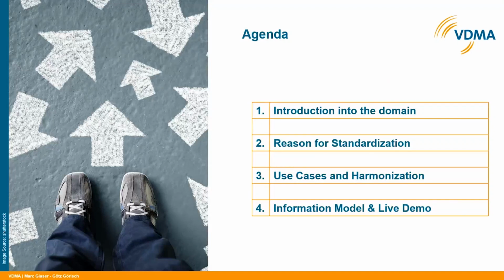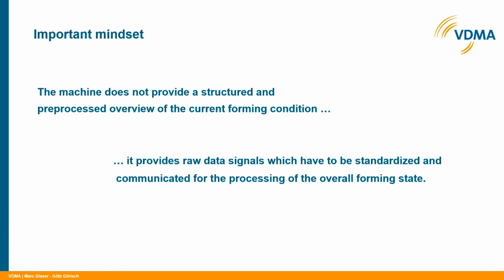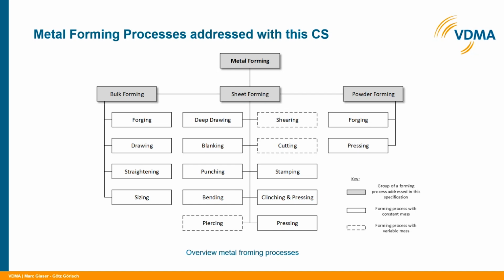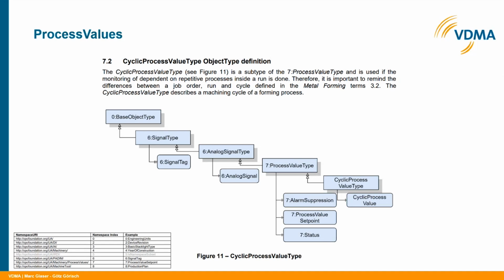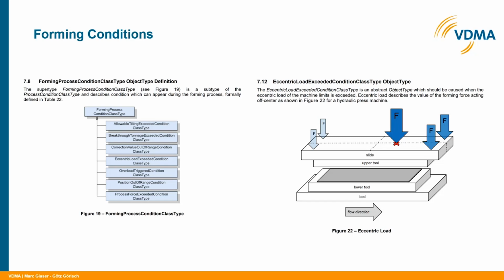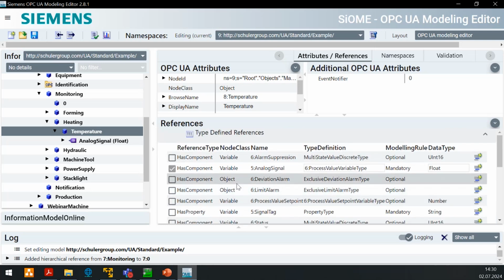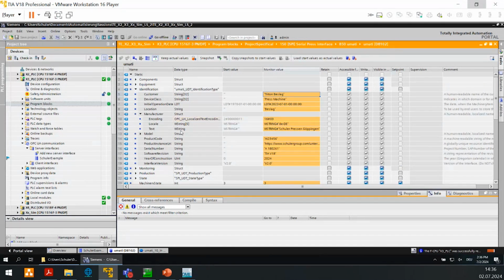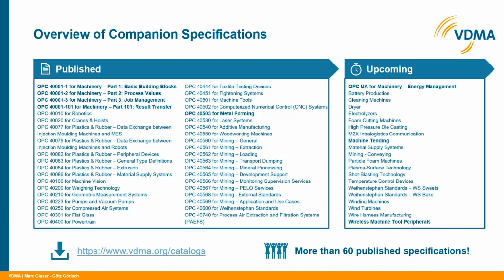OPC UA for Metal Forming │ VDMA Shopfloor Data Sessions │ Session 11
The OPC UA for Metal Forming extends the OPC UA for Machine Tools presented in the fourth session. It is a so-called technology-specific extension for metal forming machines.

In this VDMA Shopfloor Data Session take a look at the development and purpose of the OPC UA for Metal Forming specification. Find out which companies and experts have contributed to its creation and how the Machine Tools specification was extended for use in metal forming machines.